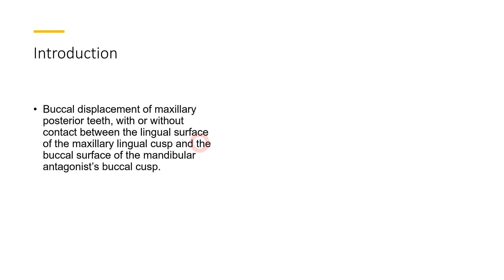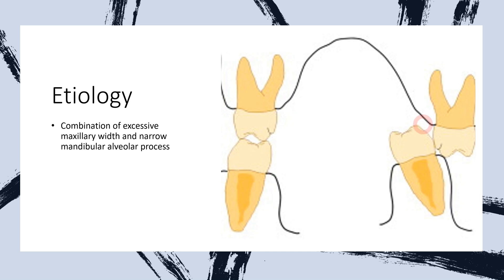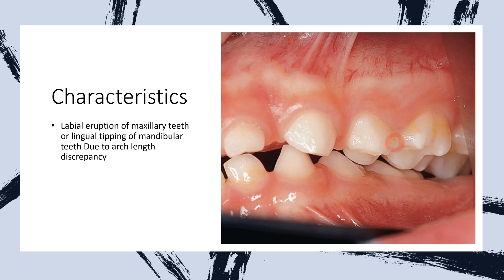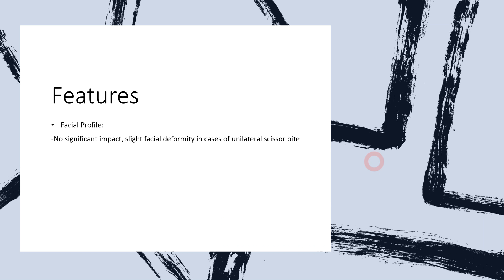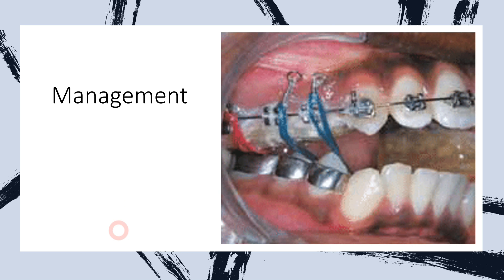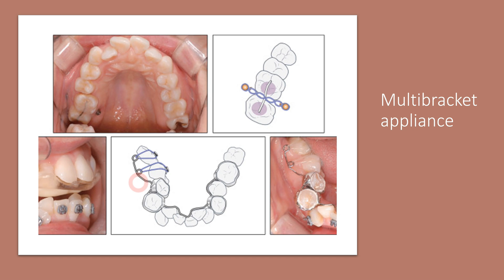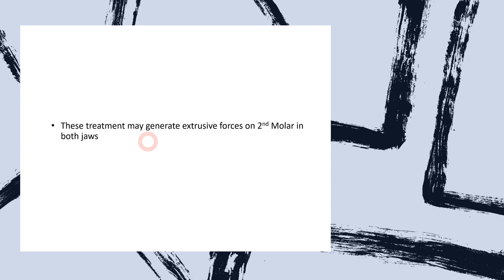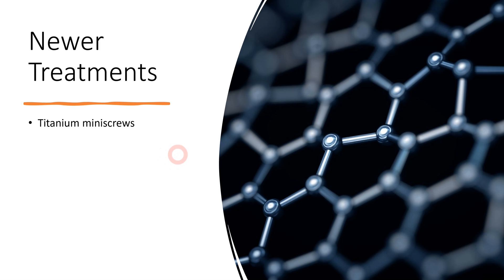Management of Scissor Bite - Orthodontics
In this video, we talk about the management of Scissor Bite.

Scissor bite is not a frequent finding, however, it is of paramount importance to recognize and treat it.